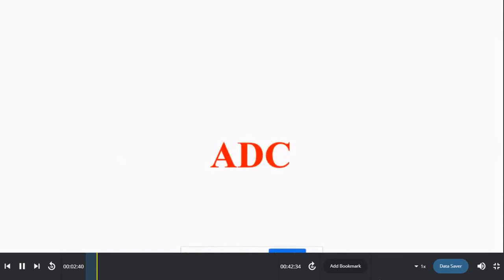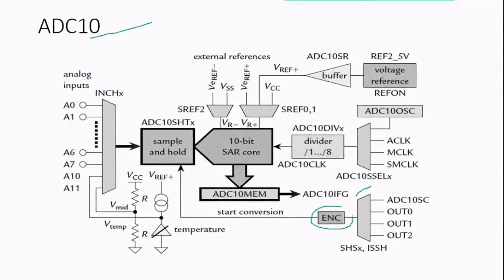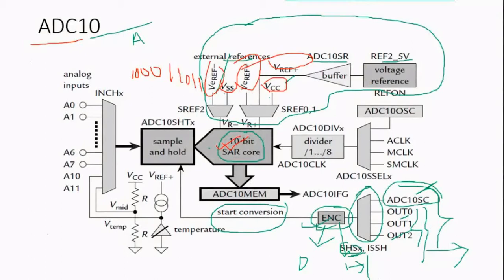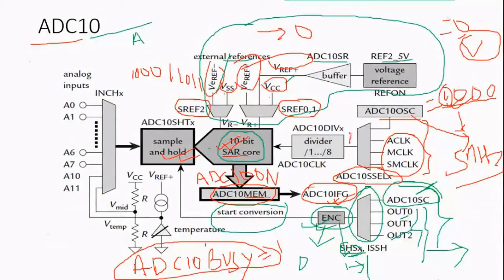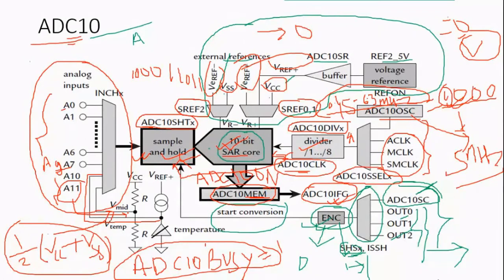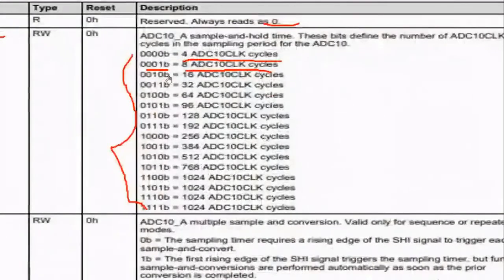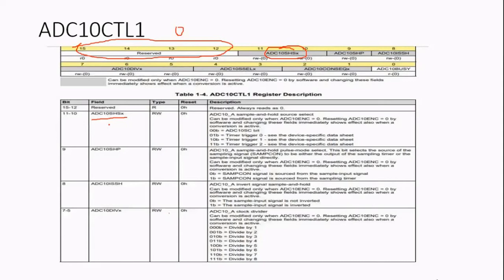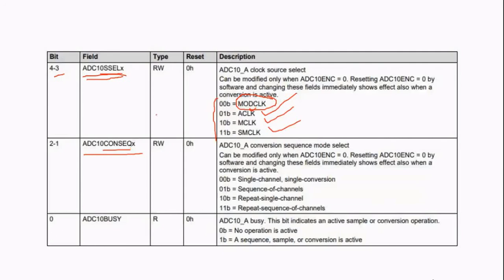Analog to digital converter in MSP430x5xx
This is the 3rd unit topic (Analog to Digital Converter) which is covered as per AKTU syllabus of Microcontroller for Embedded Systems (REC 062)